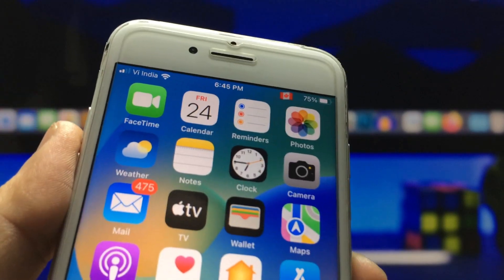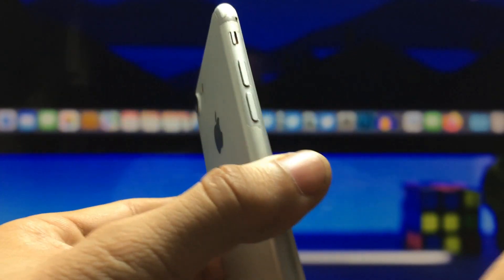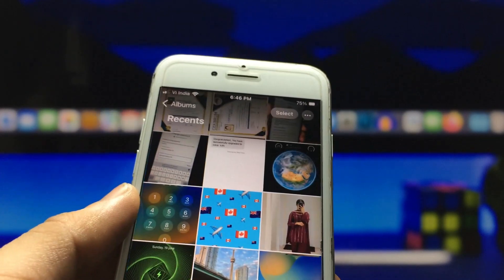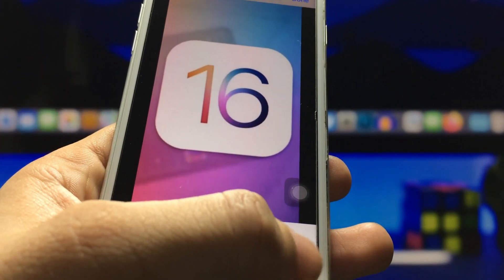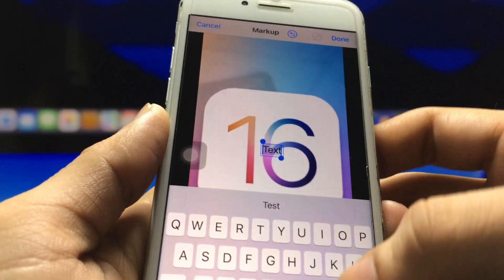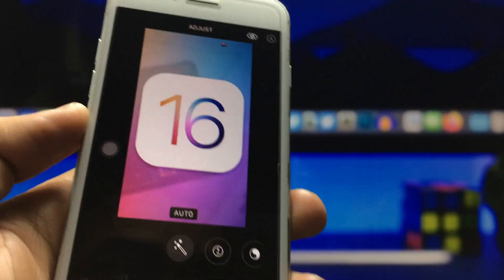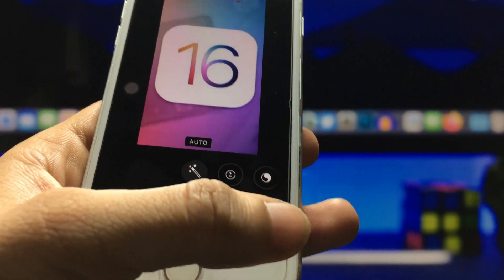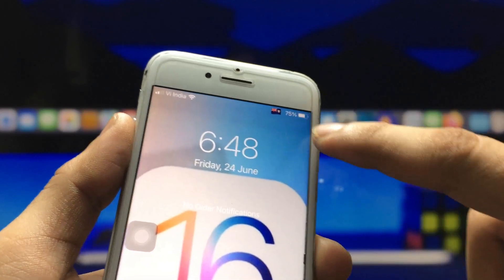iOS 16 Big Secrets - Enable Any Country Flag on iPhone Status Bar🔥🔥